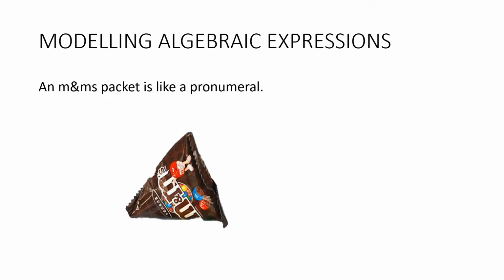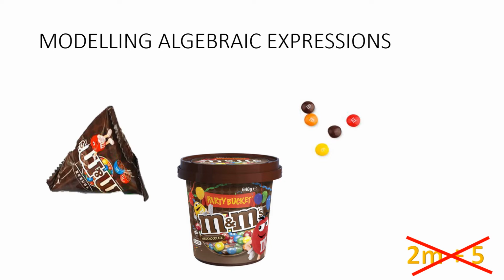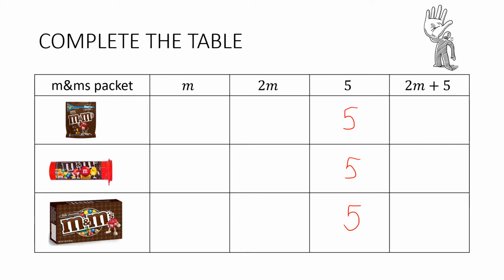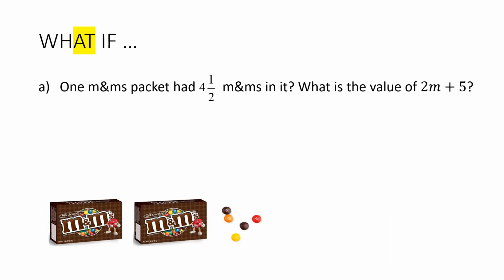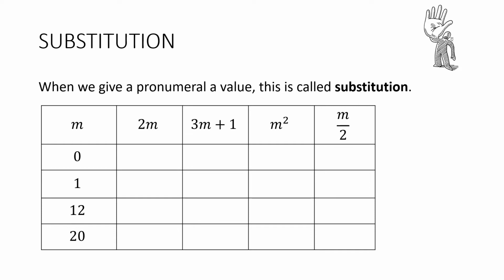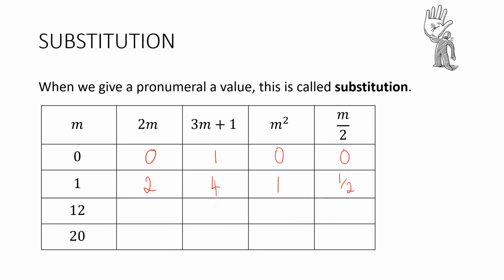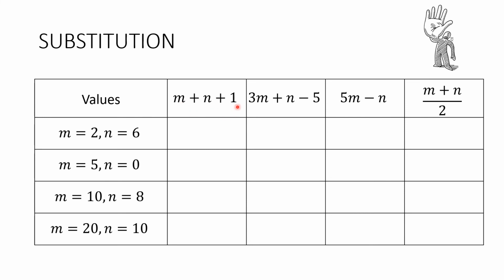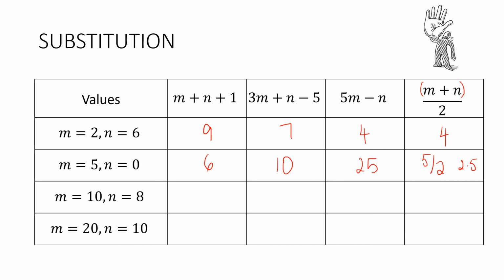2 - Substitution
This is the second in a series of five videos for Year 7 Algebra. In this video we'll learn about substitution and modelling algebraic expressions.